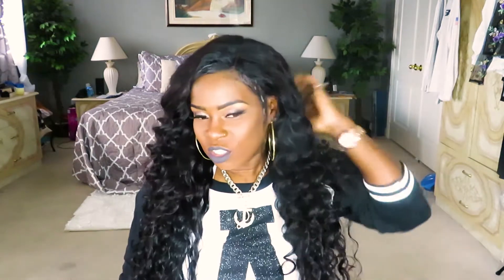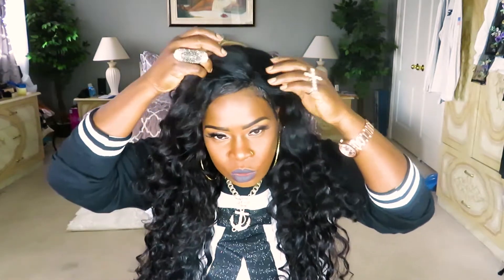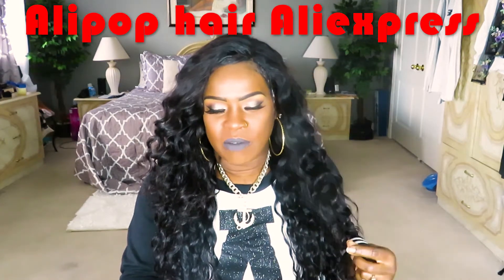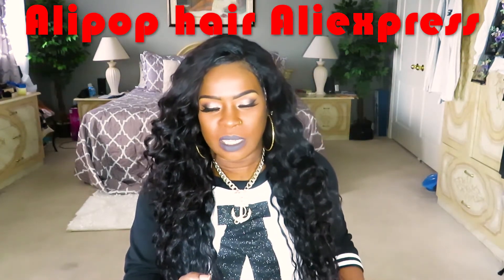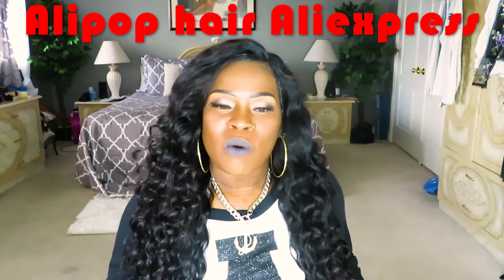Alipop Aliexpress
Hair Review Alipop
Im wearing 3 bundles and a frontal
Length:26 x 28 & 20 inch lace frontal
Brazillian Water wave